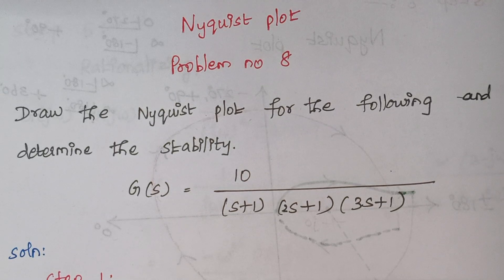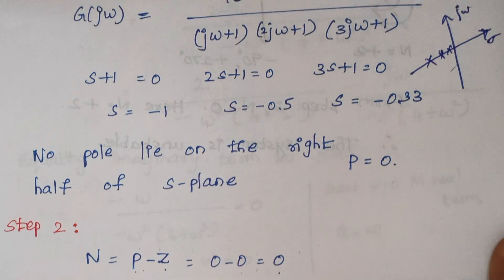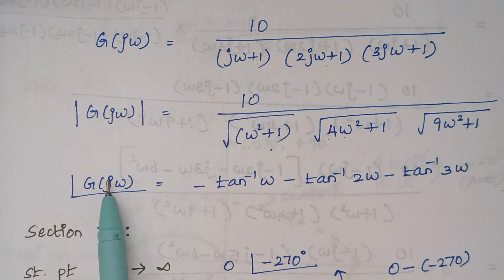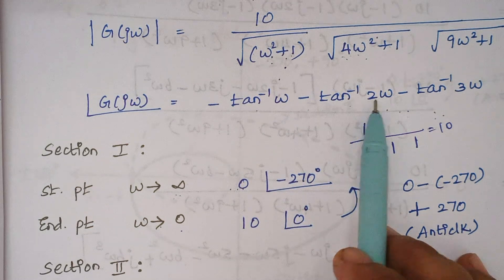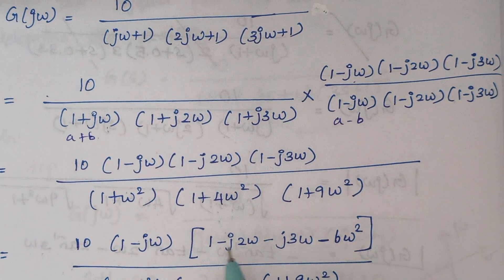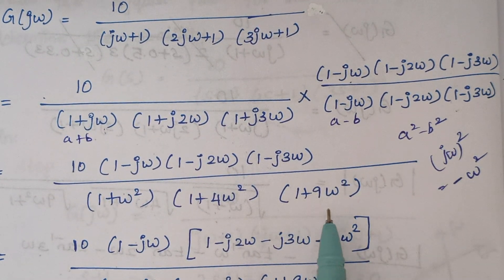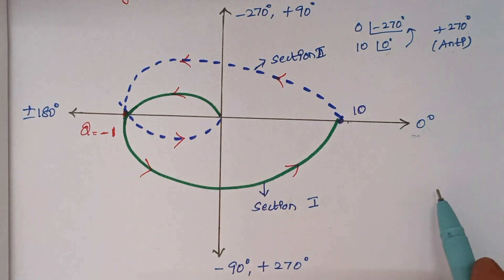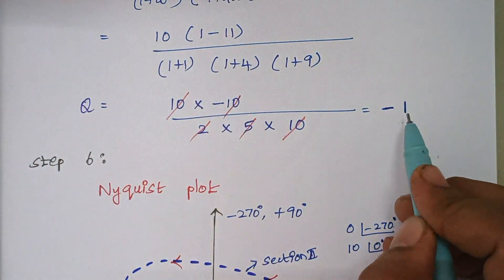Nyquist Plot ( Problem no 8)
Draw the Nyquist Plot for the following and determine the stability
G (S) =               10
          (  S+1) (2S+1)  (3S+1)
# encirclements
poles and Zeros

Procedure to solve the Nyquist Plot